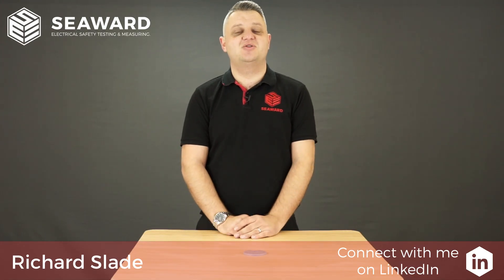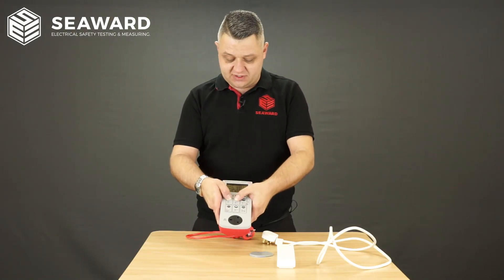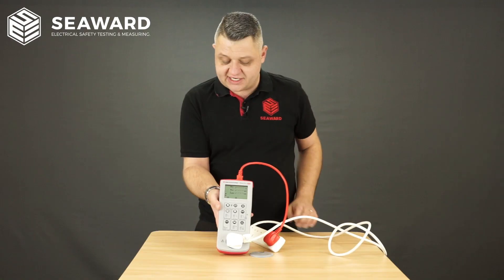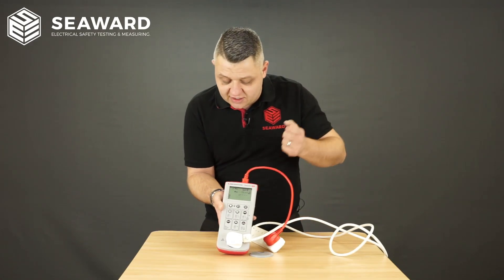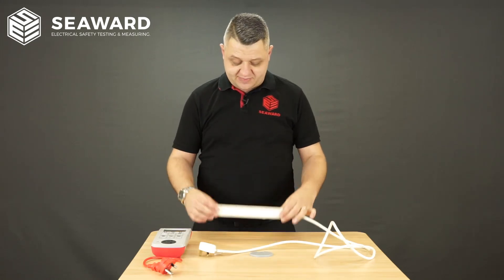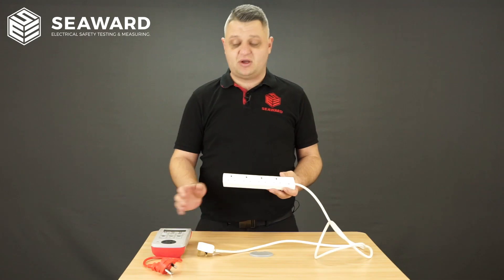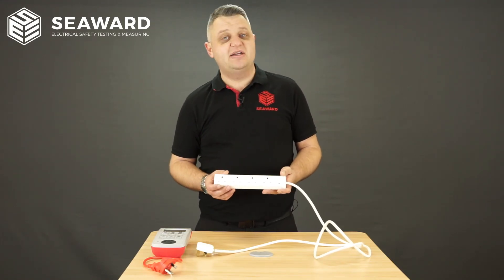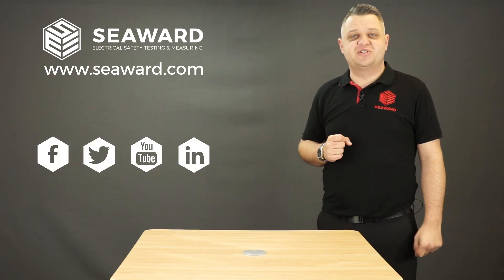How to PAT test an extension lead - Seaward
In this short video, Richard Slade will demonstrate how to PAT test an extension lead using a Seaward PrimeTest 250+ PAT tester.

to see our full range of PAT testers & kits

where you can ask him any PAT related questions.